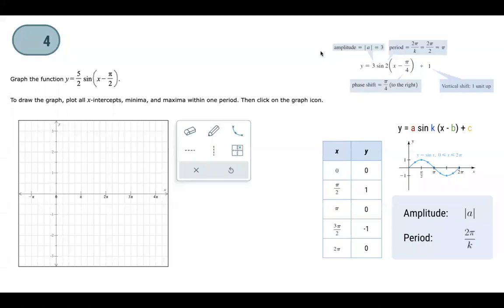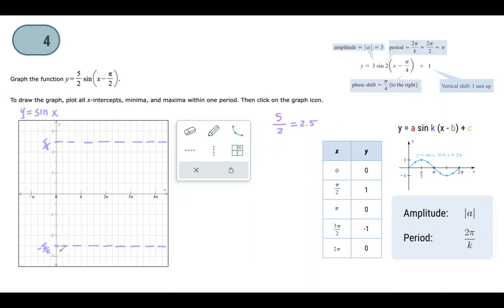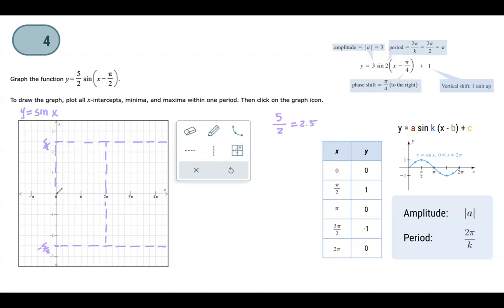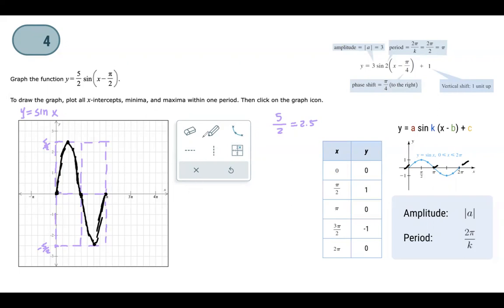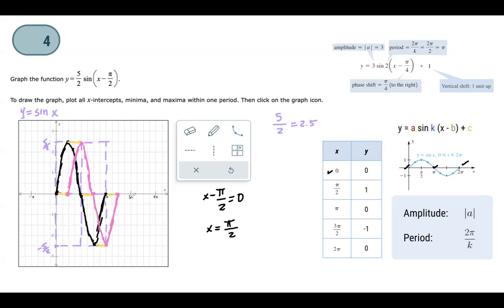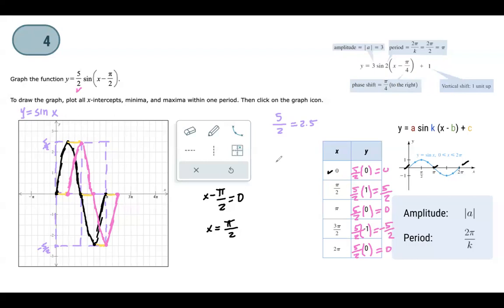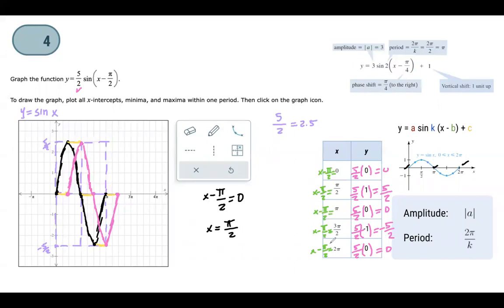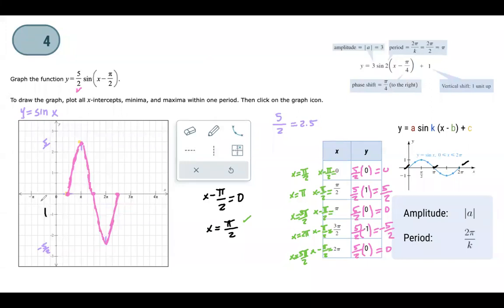Trigonometric Graphs Chronicles: Amplitude, Phase Shift Graph